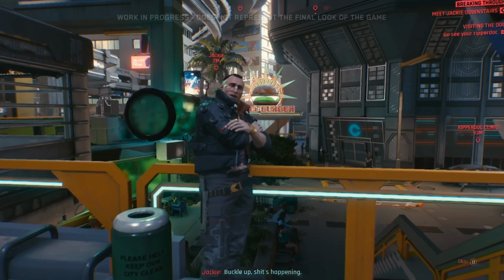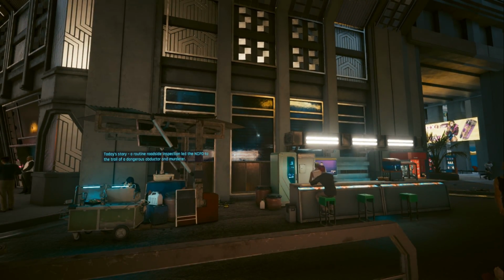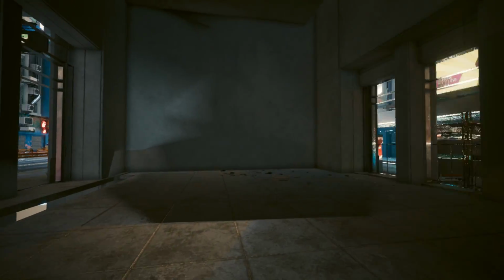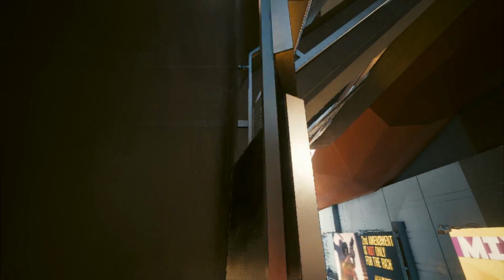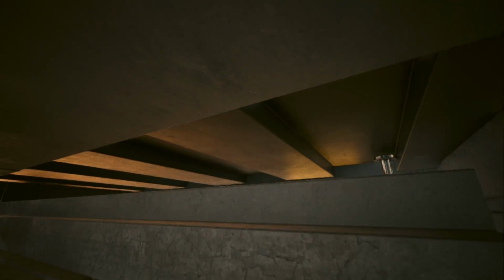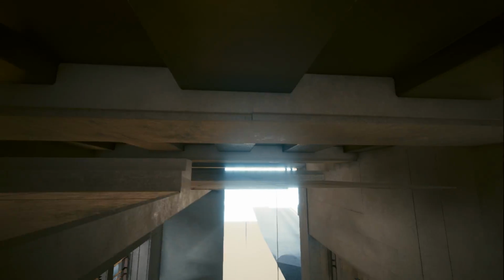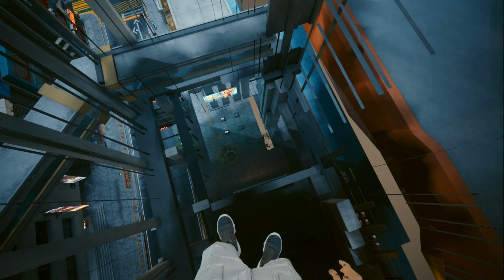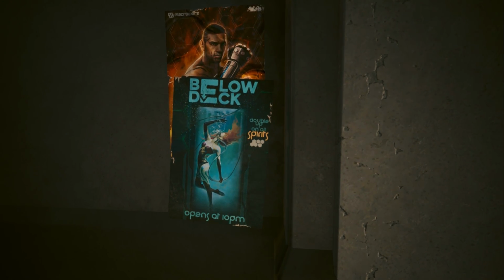Cyberpunk 2077's Forgotten E3 Night Club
Good evening ladies and gents. Tonight we have another dive into Cyberpunk 2077's turbulent past, this time focusing on a hyper specific location that was never realised in the game's final product. This is, of course, a nightclub, the founding father of capitalist society.

So, join me for a dive into what was, and ultimately, could have been.